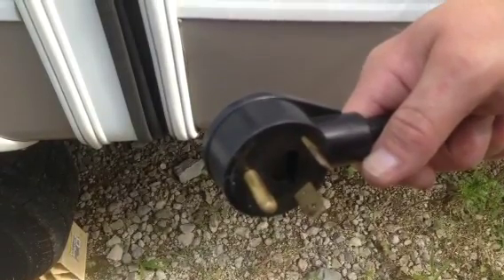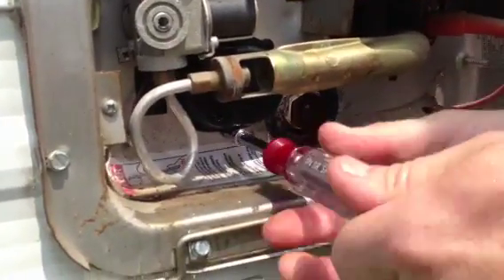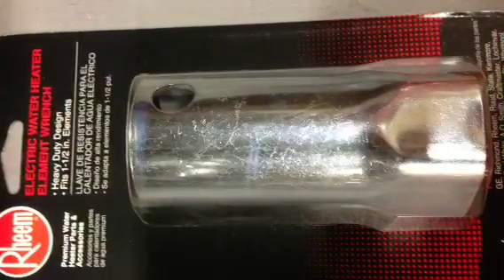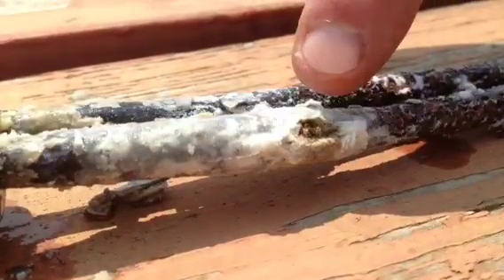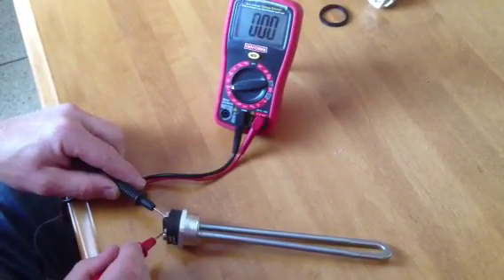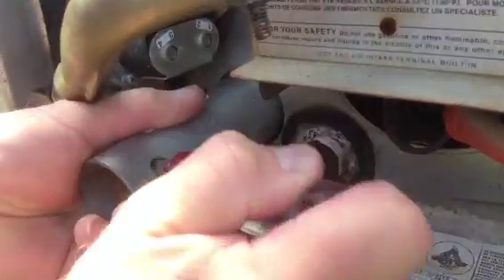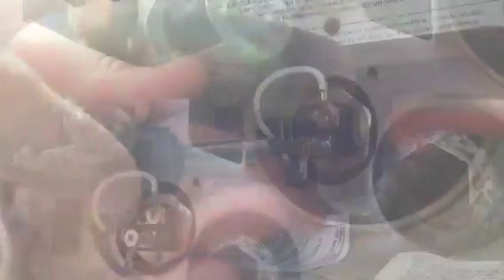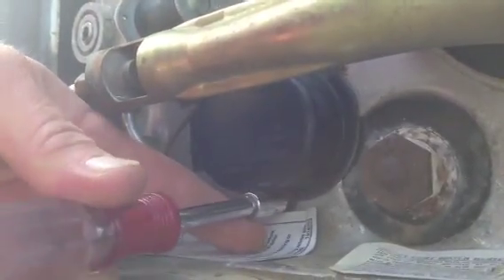Replacing the water heater element in an RV. By How-to Bob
Replacing the water heater element in an RV. If your water heater is not making enough hot water, it is taking too long to heat water, or you might have dry fired your water heater in the spring you may need to replace your water heater element.